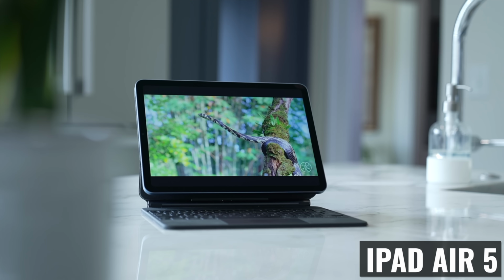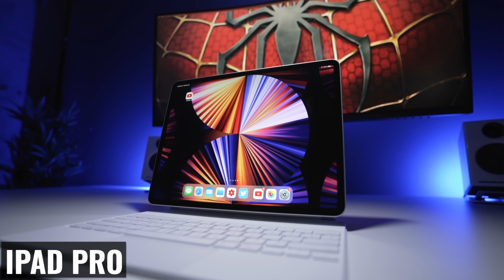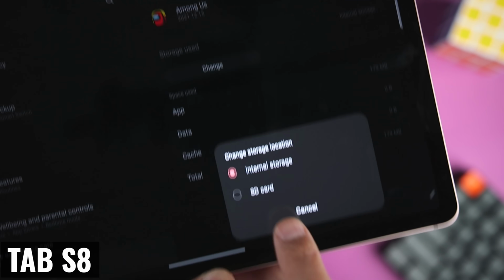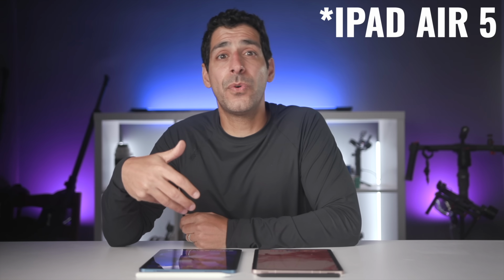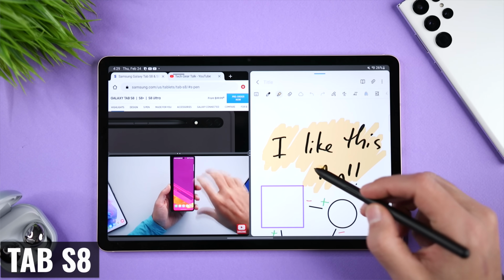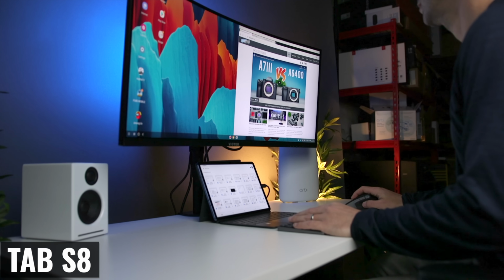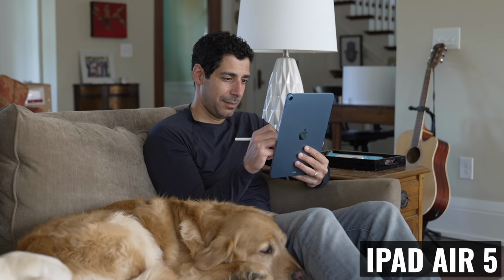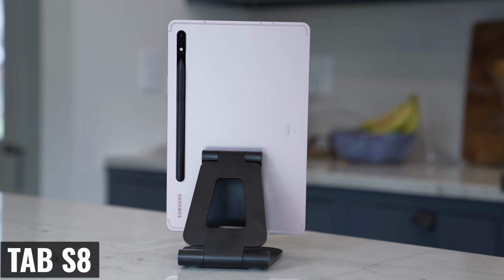ARE YOU WASTING MONEY?! iPad Air 5 vs Galaxy Tab S8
Should you buy the iPad Air 5 or the Samsung Galaxy Tab S8? Can the iPad Air 5 compete with the Samsung Galaxy Tab S8? If you’re looking for a powerful, mid-sized tablet, there’s no question that the iPad Air 5 and the Samsung Galaxy Tab S8 are two excellent options. They were released within about a month of each-other, they are similarly-priced - at least in the US - and yet they are parts of vastly different ecosystems. There are definitely some critical differences you should consider before buying one - and there’s one area where both of these companies could’ve done better.

Let’s take a look at the size of the iPad Air 5 and the Tab S8, the design and the options as far as biometric authentication. Does the Samsung Galaxy Tab S8 display beat out the iPad Air 5? How do the camera and speakers stack up? What about the keyboard and stylus options?

And finally, when looking at the iPad Air 5 and the Tab S8 battery life, multitasking and gaming performance - which one comes out on top?